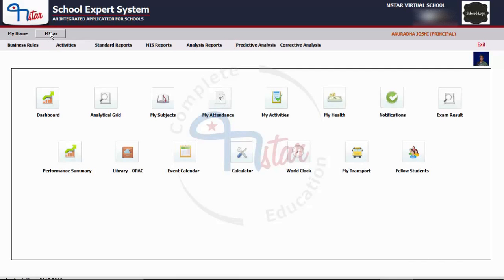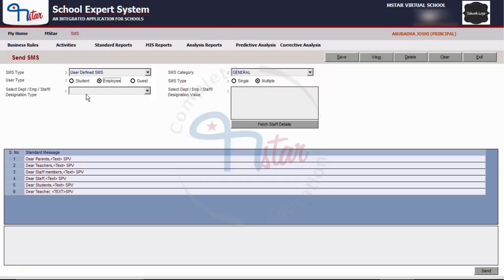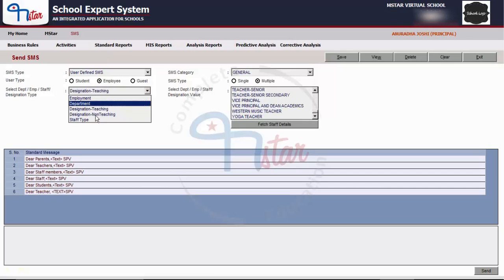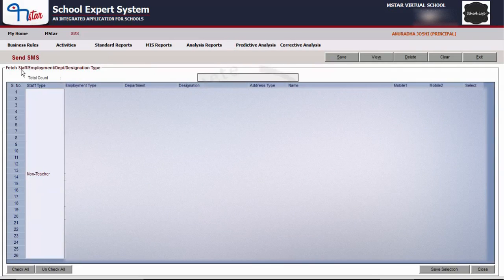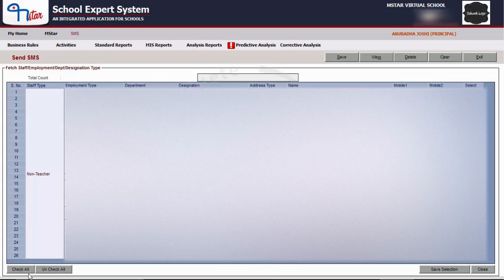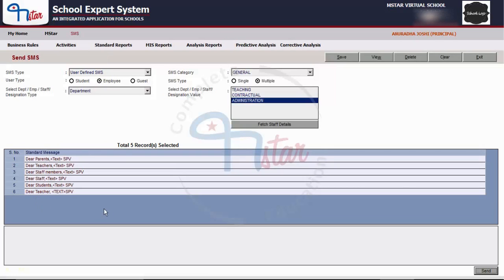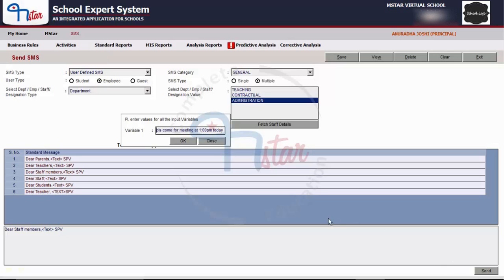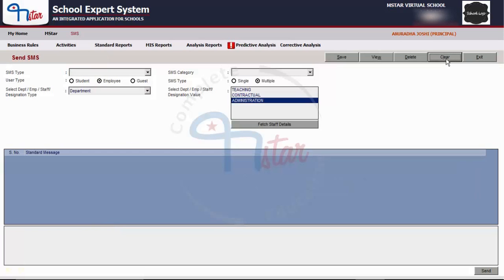SMS 02 Send SMS to Employees